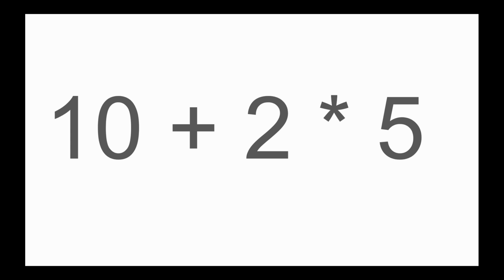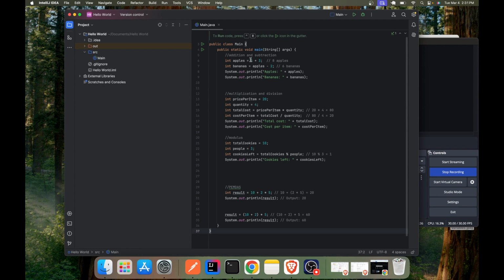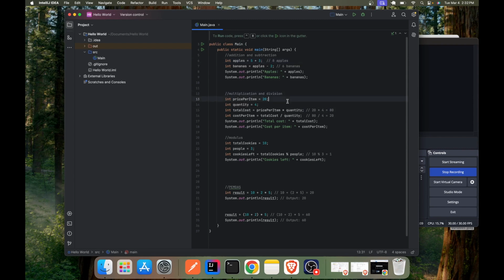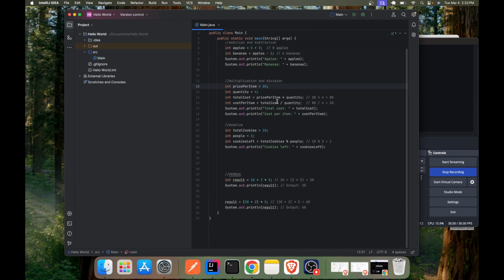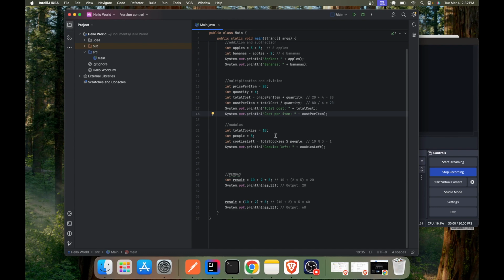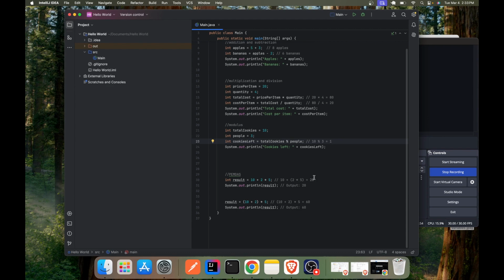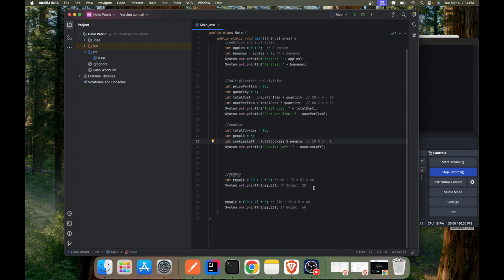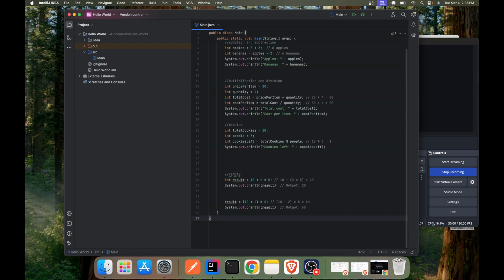Java Unleashed: Master Arithmetic Operators (For Beginners!)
(Enter keyword/SEO description here)
here.)
(List out the different ways your viewers can work with you and support your channel. ie. Links to
your book, your course, etc.)

(List ways for people to connect with you, ie. Links to your social media platforms)
Question - (place an engaging question for your audience that encourages them to leave their
frequently asked about, you can list that here. Ie- a program, or course, etc. )
⏰ Timecodes ⏰
Inset timecodes here (ie. 0:00 - Title of Chapter)
(Insert hashtags for your channel/video here)
About:
(Insert general information about your channel/ video here.)